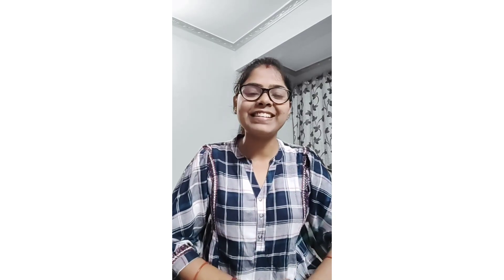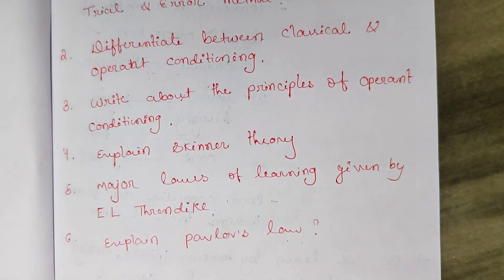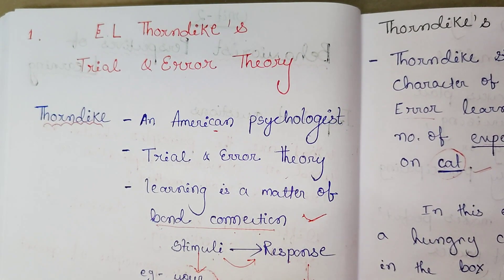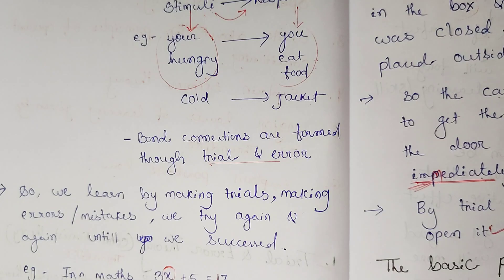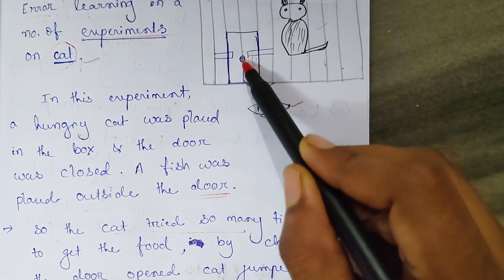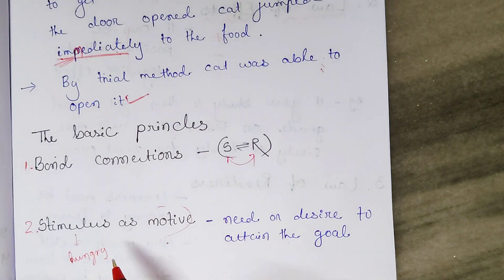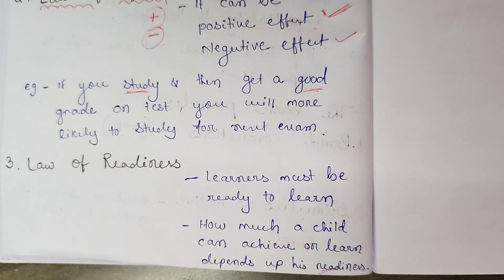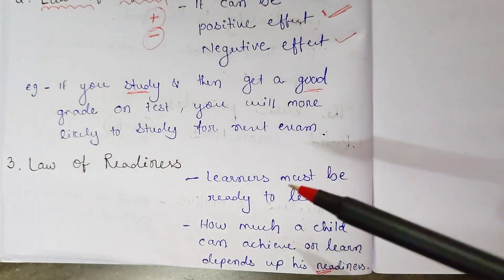Trial and Error Theory of Thorndike explained by Namita